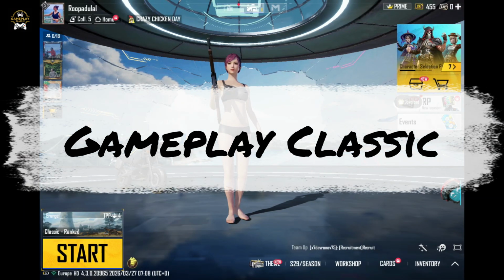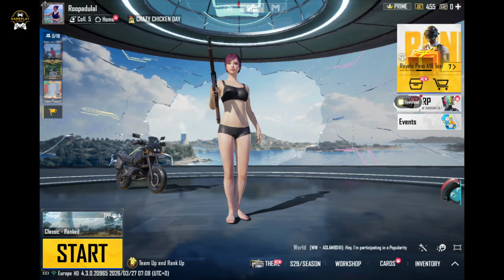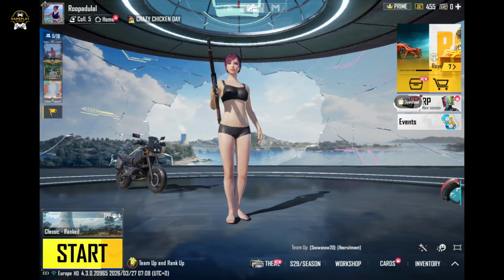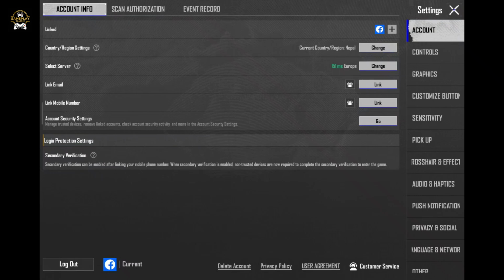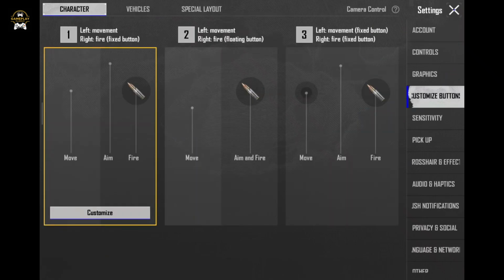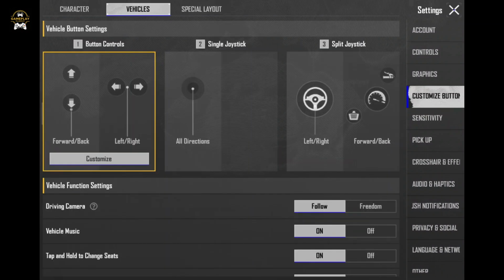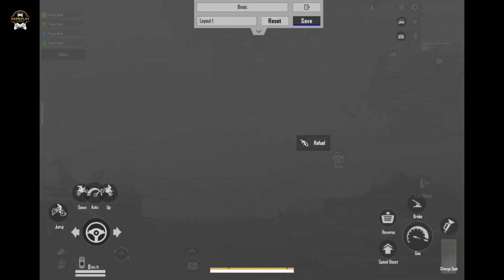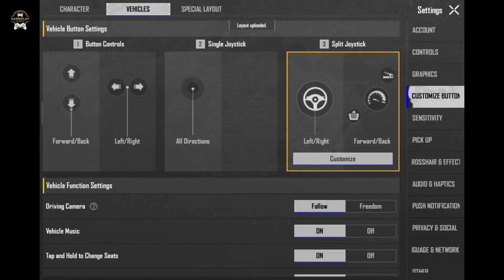How to Change Vehicle Controls in PUBG?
Want to drive better in PUBG? In this tutorial, we’ll show you how to change your vehicle controls so you can handle cars, bikes, and other vehicles with precision. Perfect for beginners and pros who want smoother driving and better in-game performance!